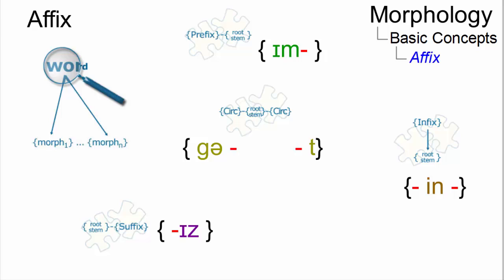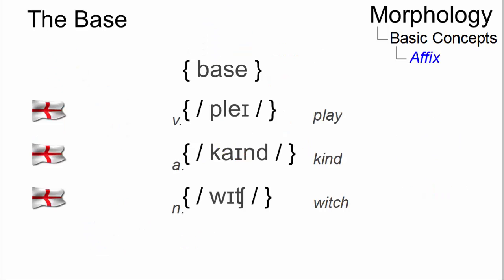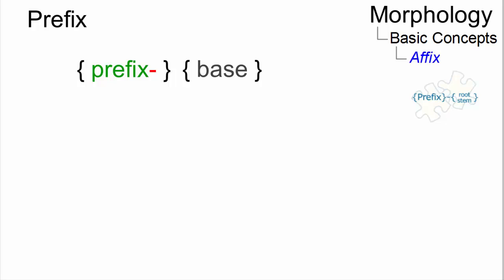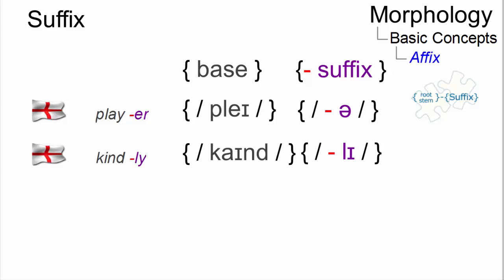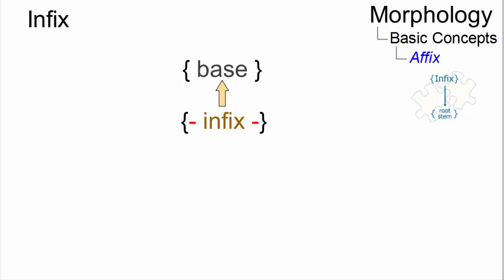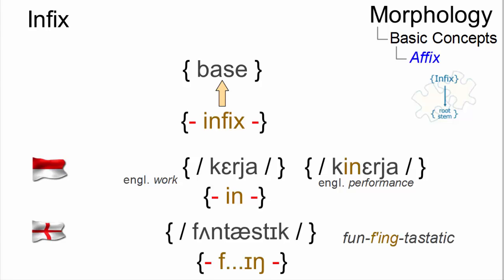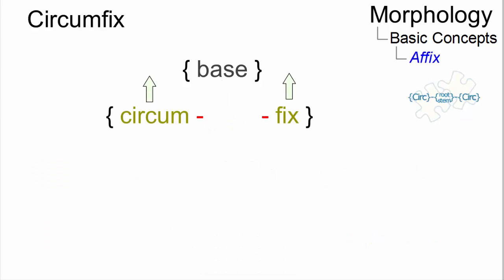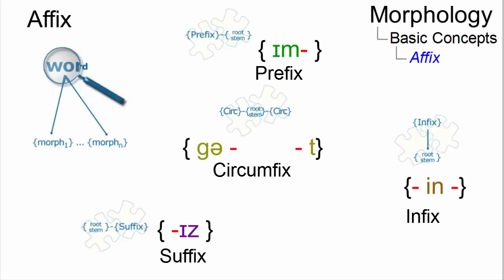MOR_012 - Linguistic Micro-Lectures: Affixes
What are affixes and how can they be defined and represented? Within less than two minutes Prof. Handke explains the main principles of affixation using examples from PDE and other languages.